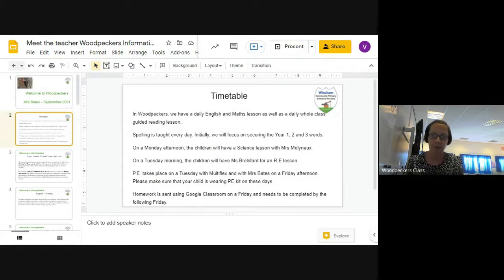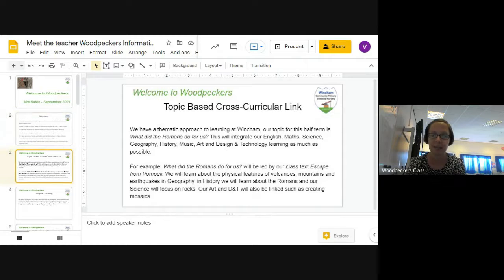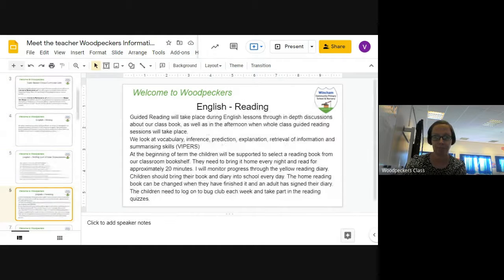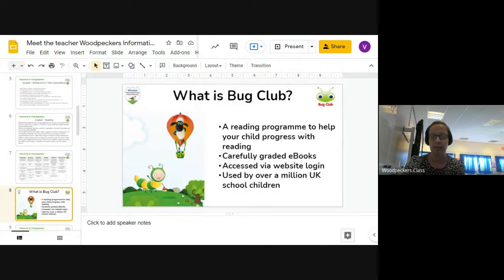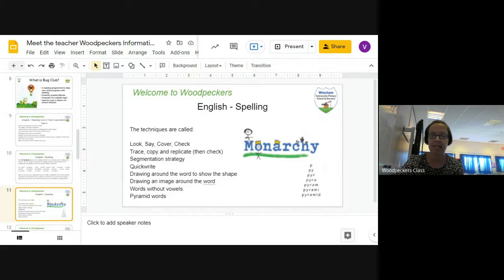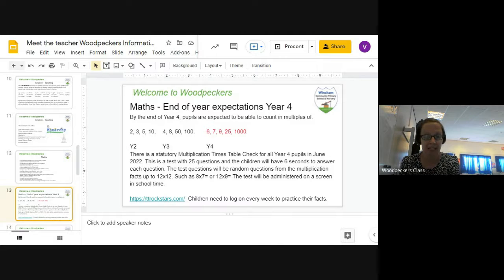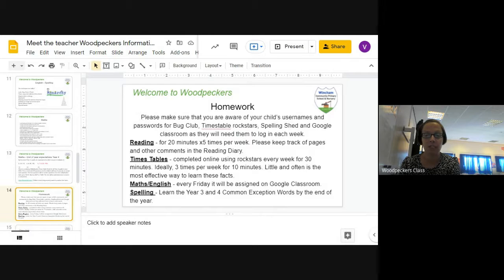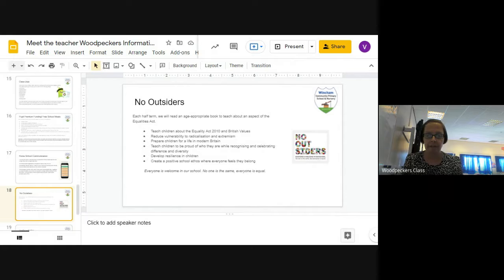Woodpeckers meet the teacher meeting September 2021